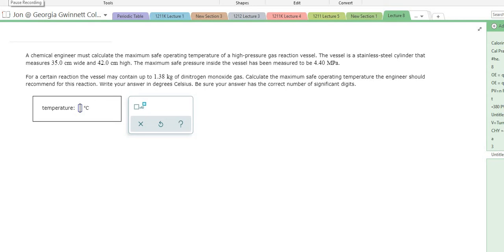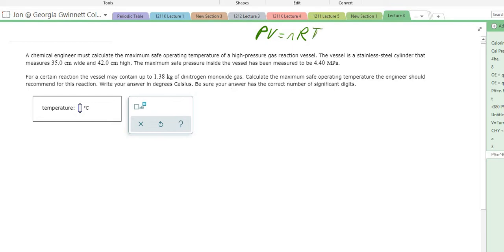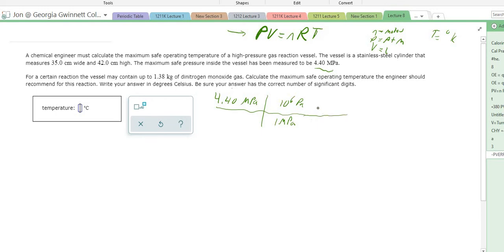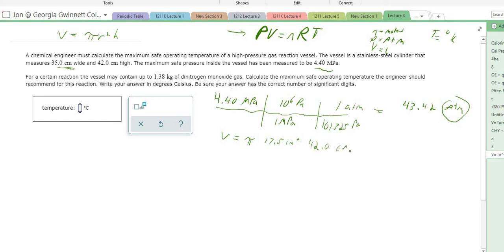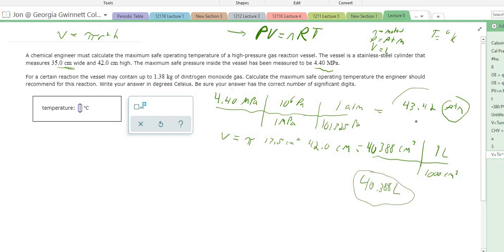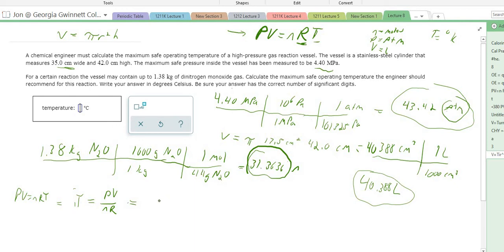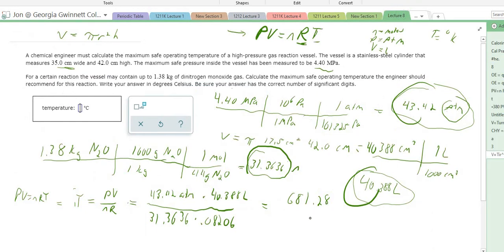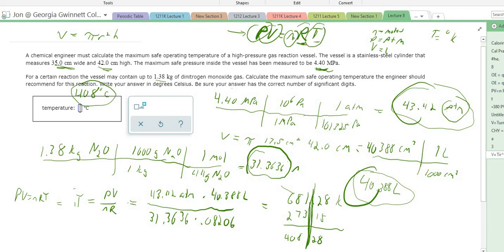ALEKS - Ideal Equation of State